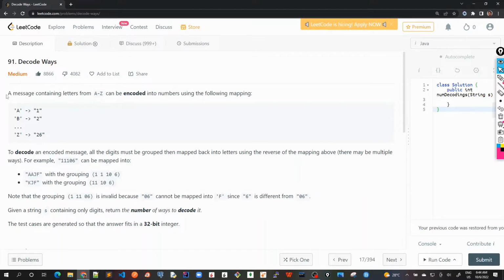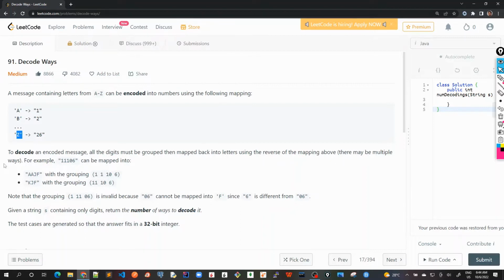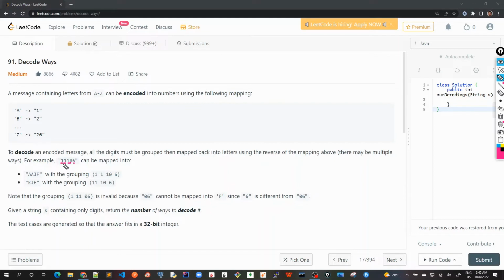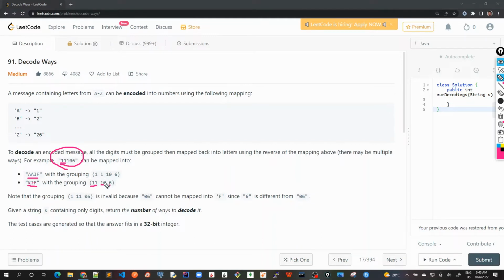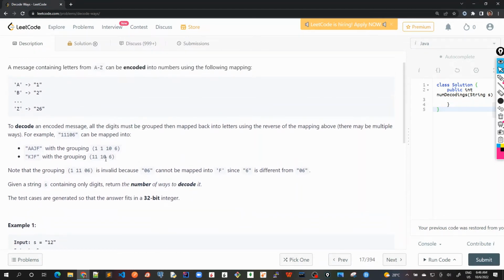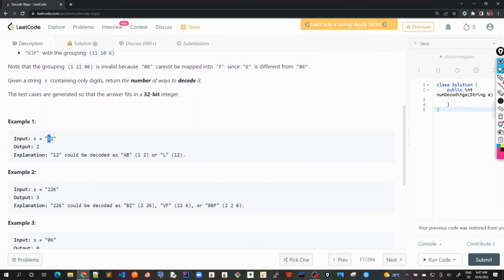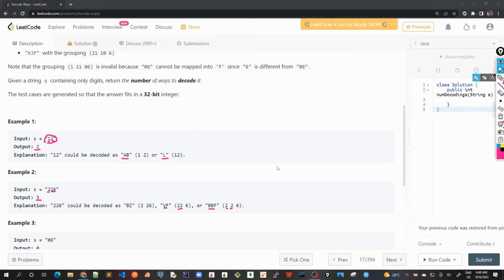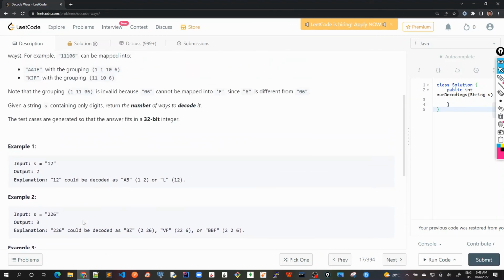77 - Decode Ways - Definition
A message containing letters from A-Z can be encoded into numbers using the following mapping:

'A' = "1"
'B' = "2"
'Z' = "26"
To decode an encoded message, all the digits must be grouped then mapped back into letters using the reverse of the mapping above (there may be multiple ways). For example, "11106" can be mapped into:

"AAJF" with the grouping (1 1 10 6)
"KJF" with the grouping (11 10 6)
Note that the grouping (1 11 06) is invalid because "06" cannot be mapped into 'F' since "6" is different from "06".

Given a string s containing only digits, return the number of ways to decode it.

Example:
Input: s = "226"
Output: 3
Explanation: "226" could be decoded as "BZ" (2 26), "VF" (22 6), or "BBF" (2 2 6).